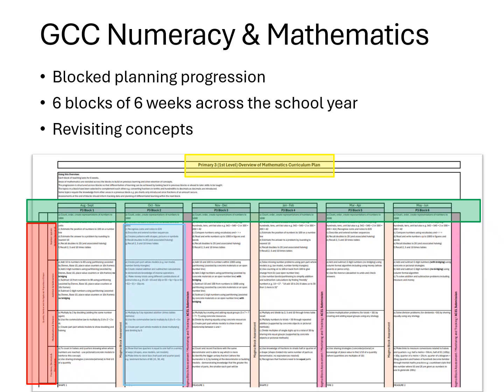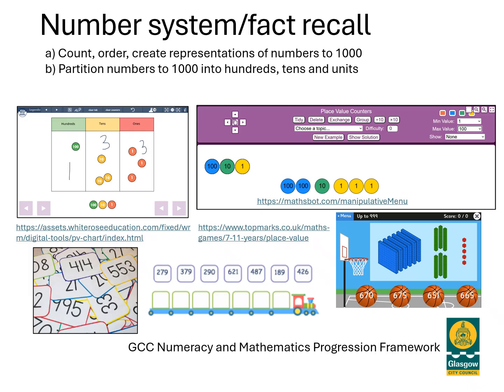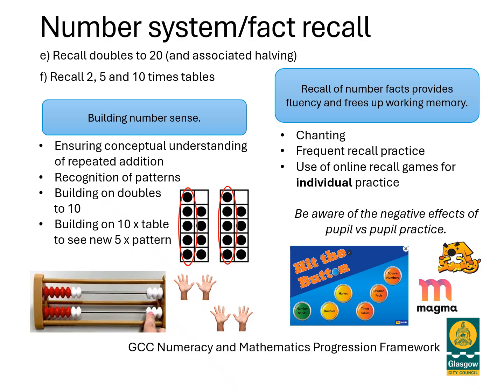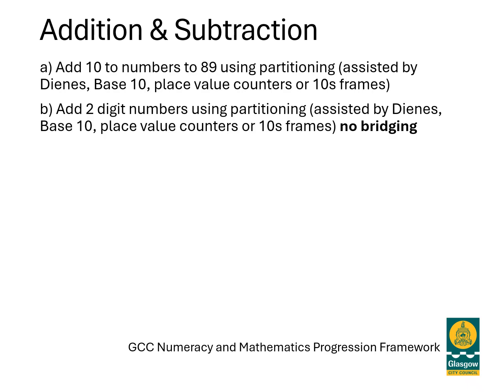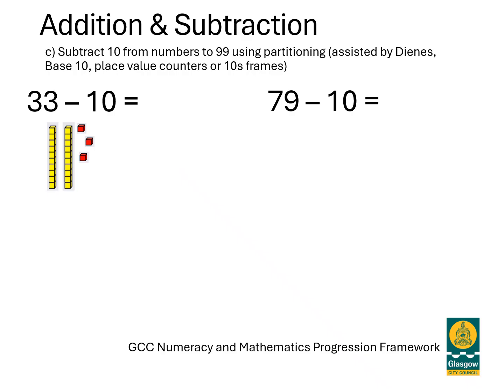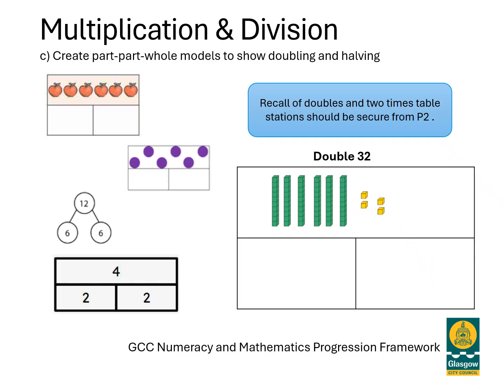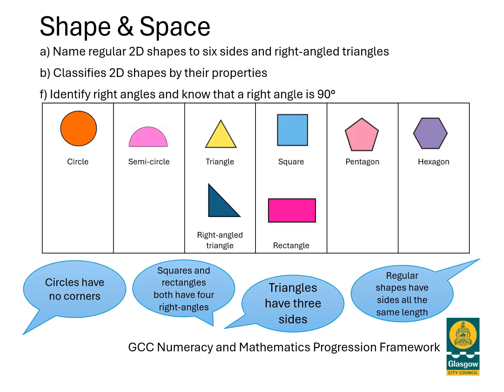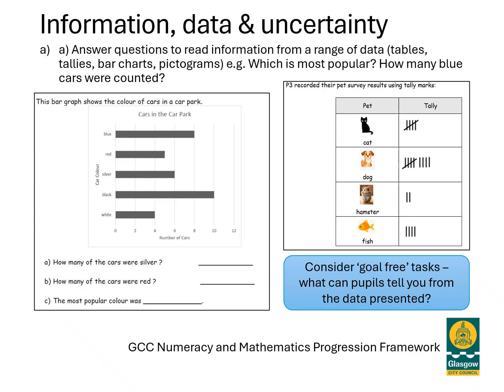P3 Block 1 Orientation